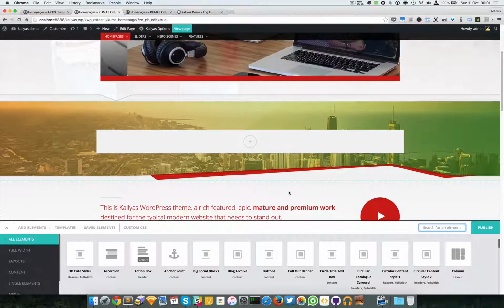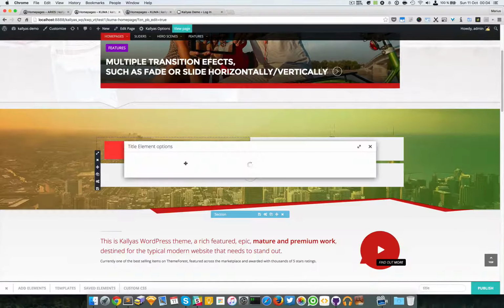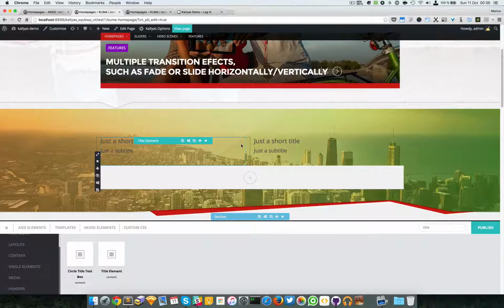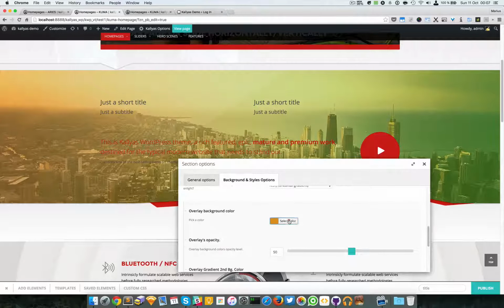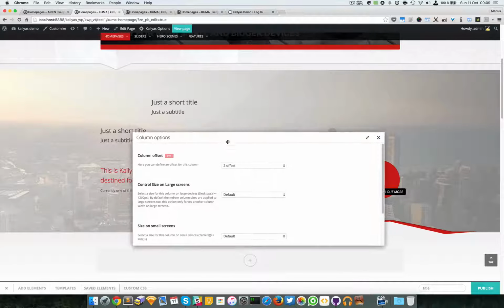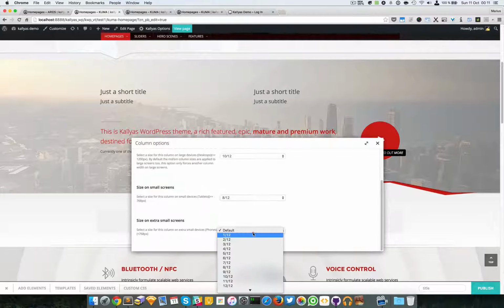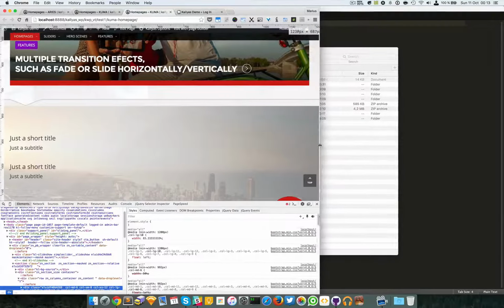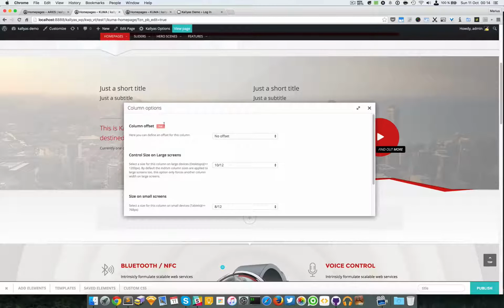Columns element in Page builder ( Kallyas WordPress theme v4.0 )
This screencast should explain how to use the Column element in the Kallyas's Page Builder. This element is very important in the page-building process and should be used as ground base for the elements usage.
This video is based on Kallyas WordPress theme v4.0 series.